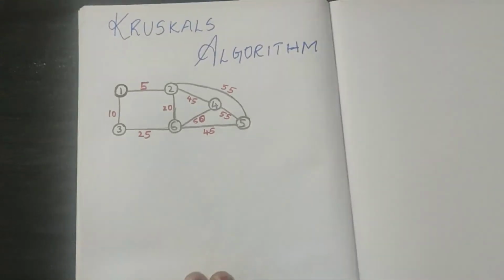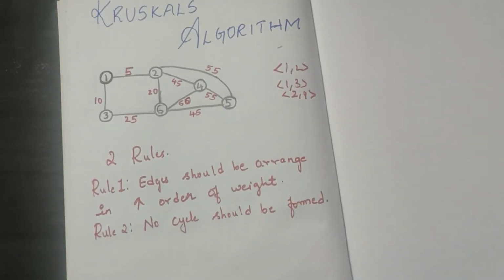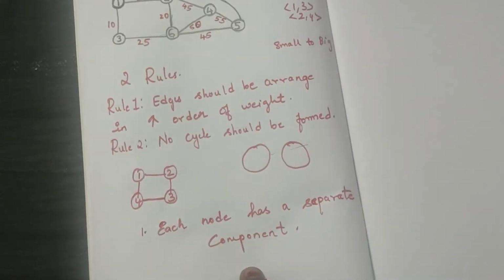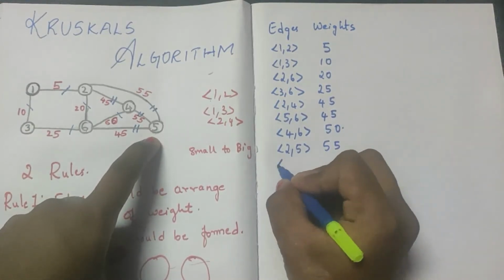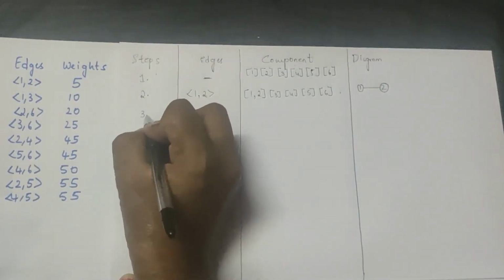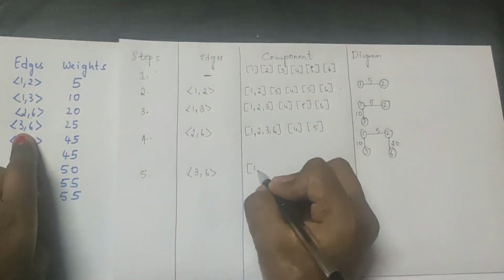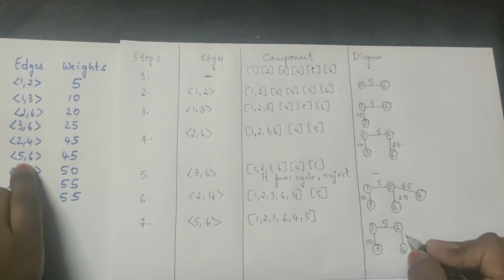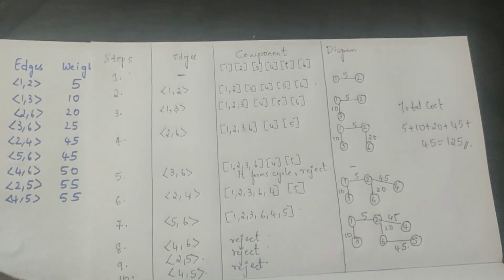kruskals algorithm solved in simple steps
In this video, we will learn about how to solve kruskal's algorithm in a very simple and easy method.